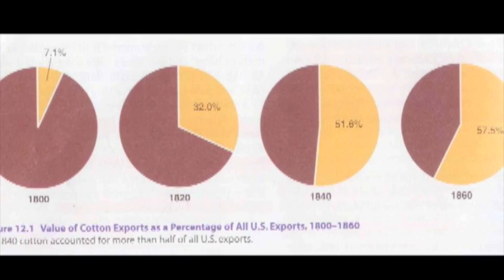Anti Slavery Part 1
Abolition Movement

By Adarsh, Matt, Vikas, and Alex